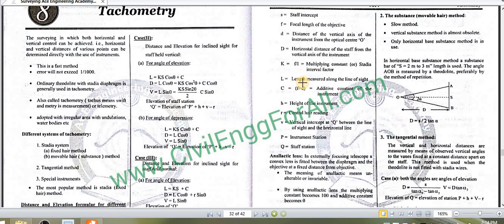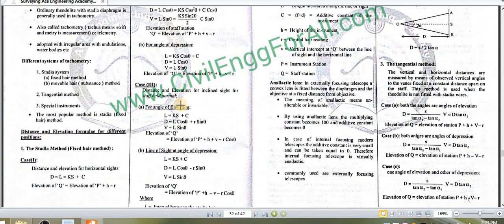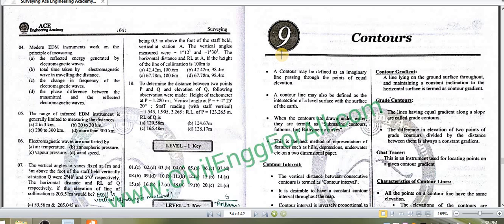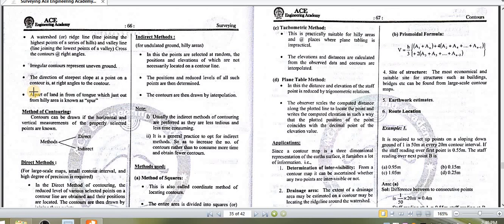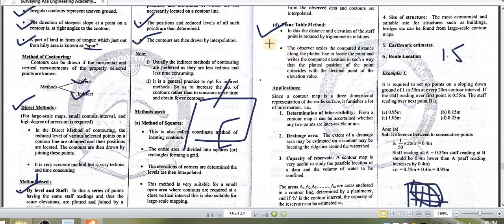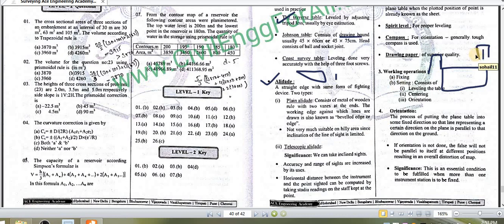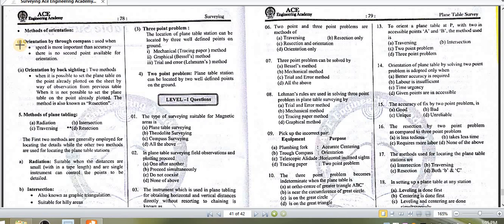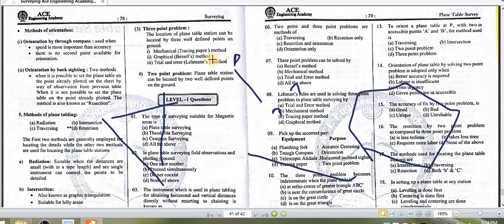Surveying Tachometry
PRERANA SCHEME